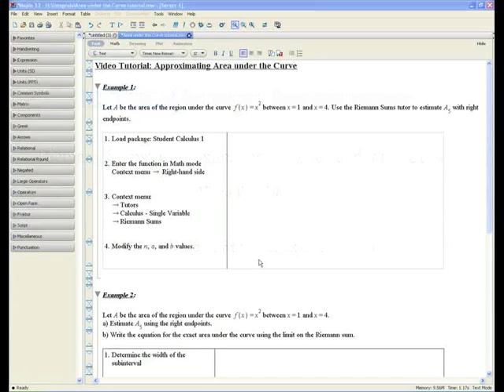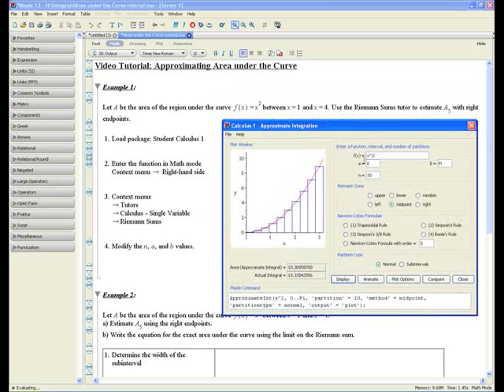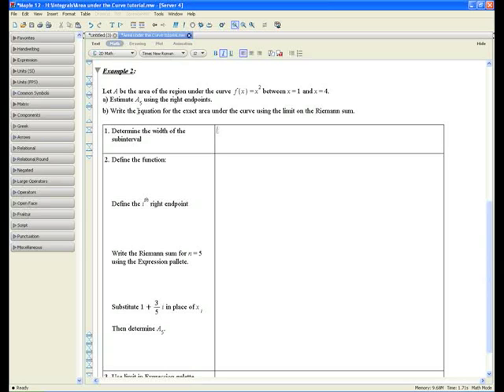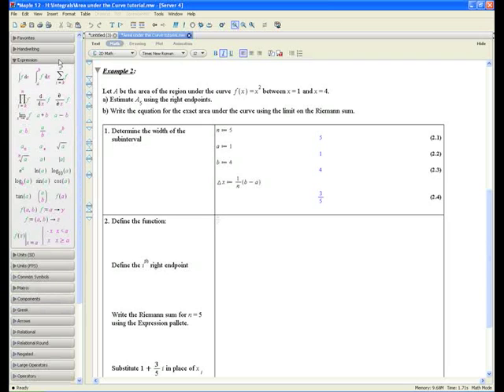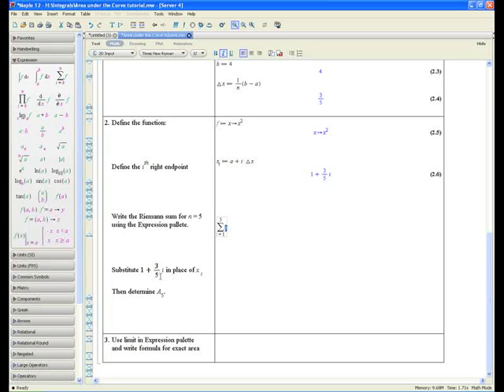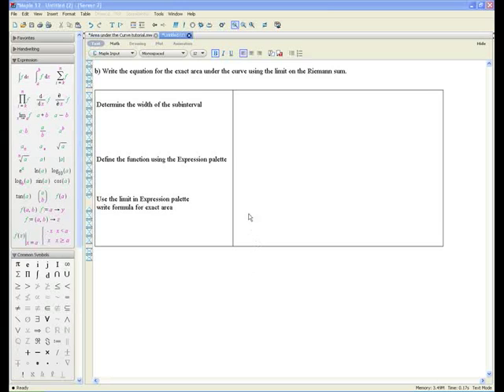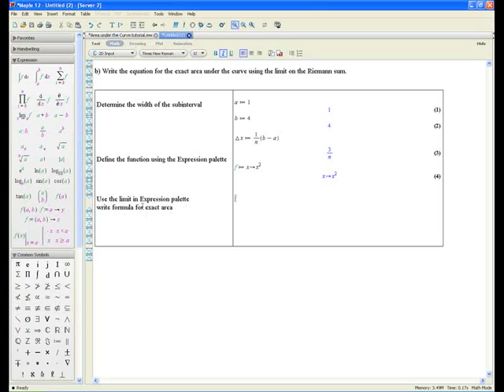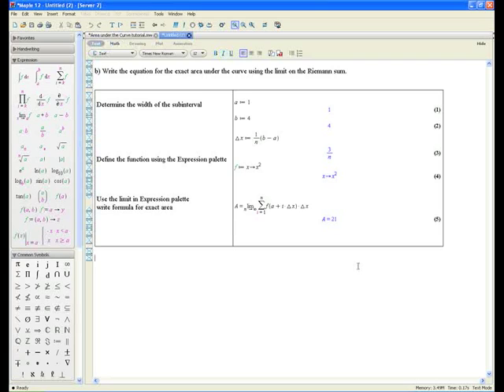Riemann Sums Area under Curve